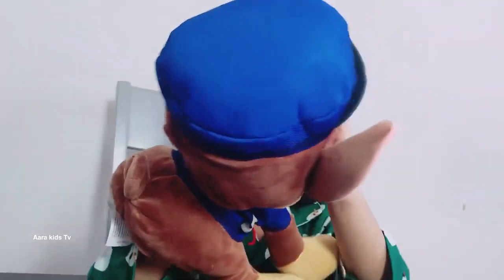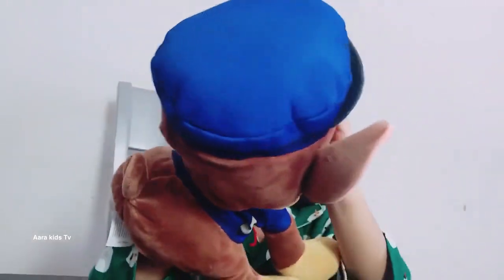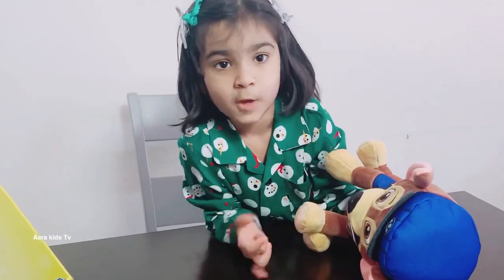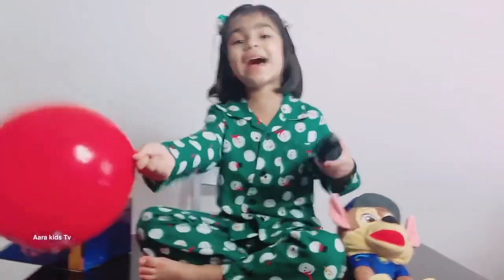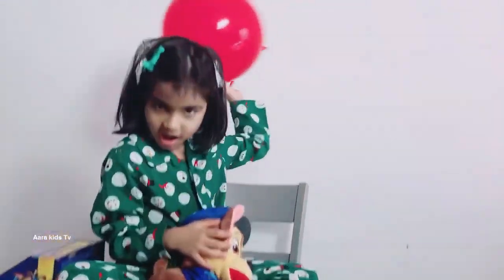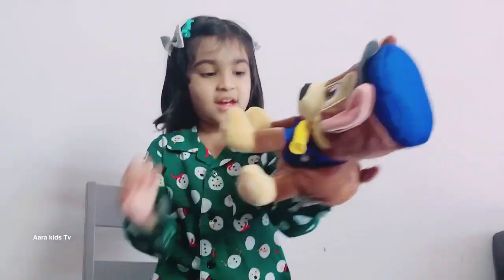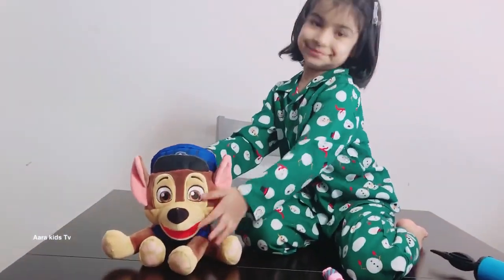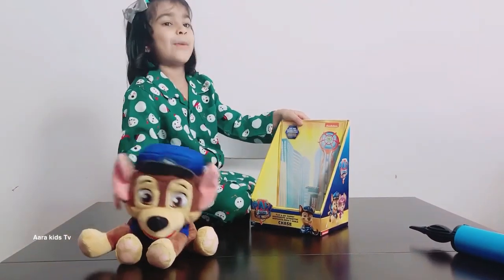Kids Learning Tube | Kids Learning Videos